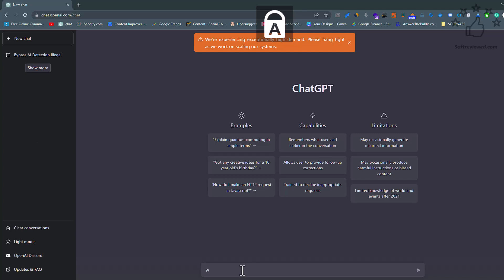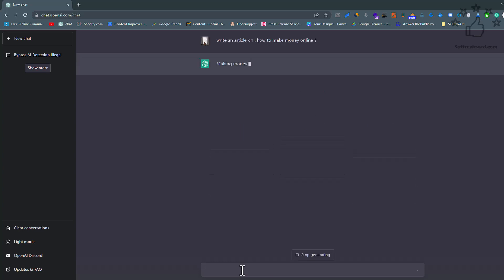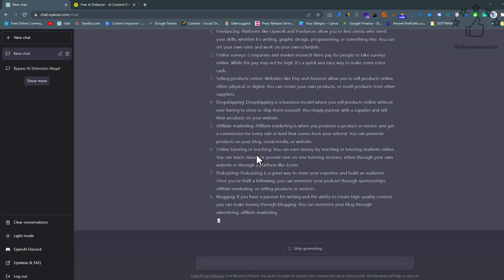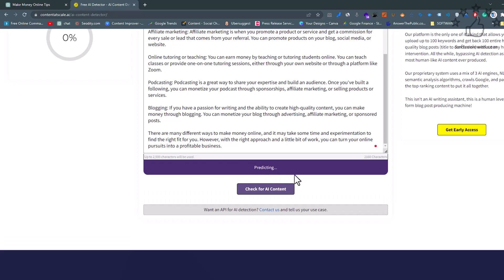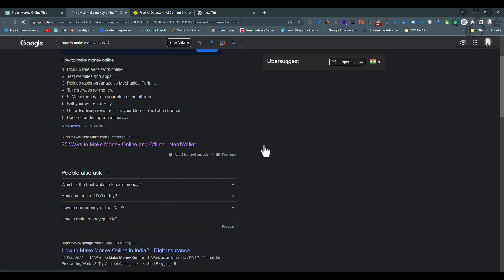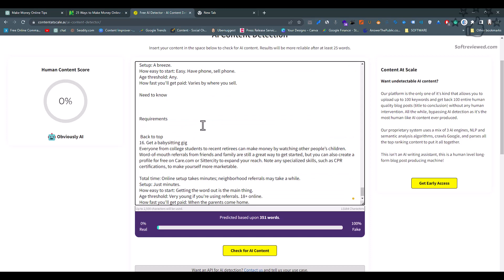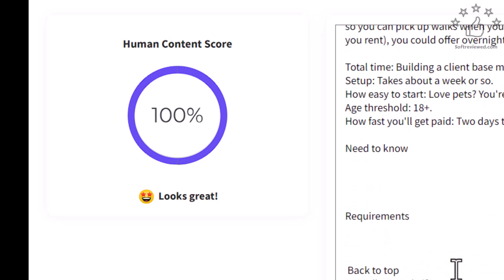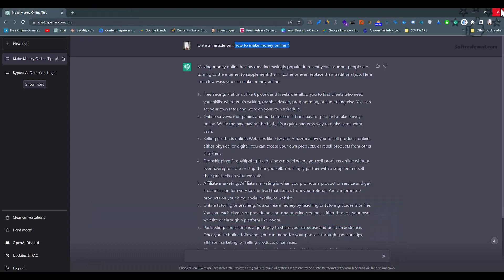Free AI Content detector| Chat gpt 3 output Detection Tool |How to check ai content for free?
Look no further than the FREE AI Content Detector. In this video, I will be providing a detailed review of this powerful tool, including its features, accuracy, and ease of use. I'll also be showing you how it can improve your content creation process and save you time and energy. Don't miss out on the opportunity to elevate your content to the next level. Watch now to see for yourself why the FREE AI Content Detector is a must-have for any content creator.